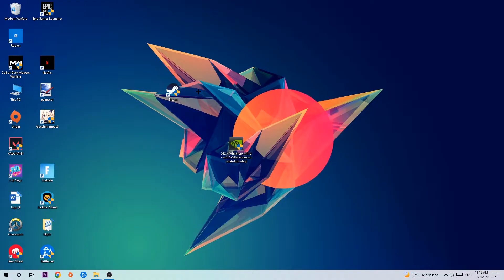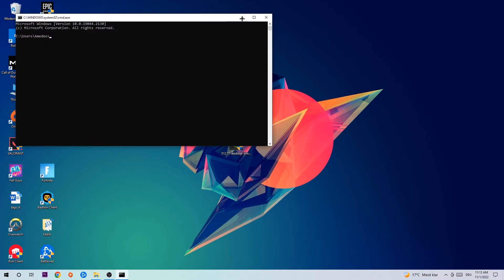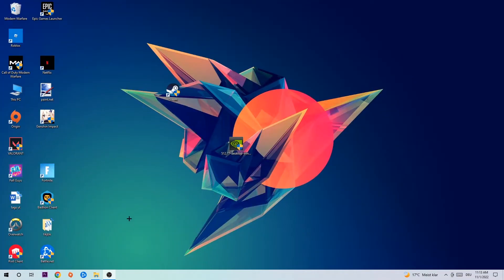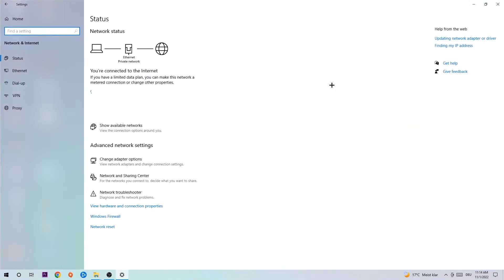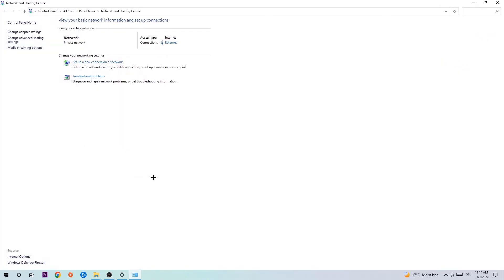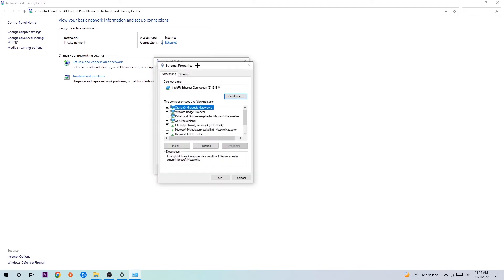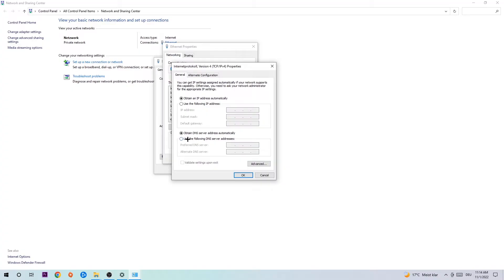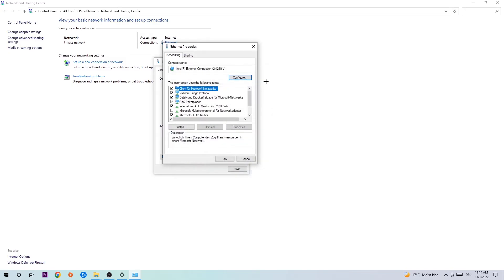Terraria – How to Fix Can't Connect to Server – Complete Tutorial 2022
how to fix Terraria cant connect to server fix,
how to fix Terraria cant connect to server pc,
how to fix Terraria cant connect to server ps4,
how to fix Terraria cant connect to server ps5,
how to fix Terraria server error,
how to fix Terraria server connection error,
how to fix Terraria servers,